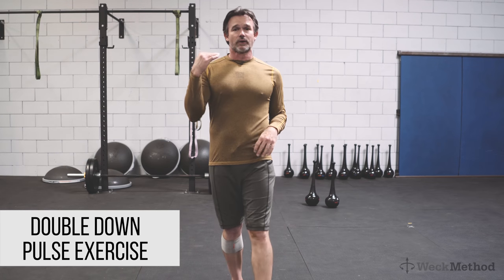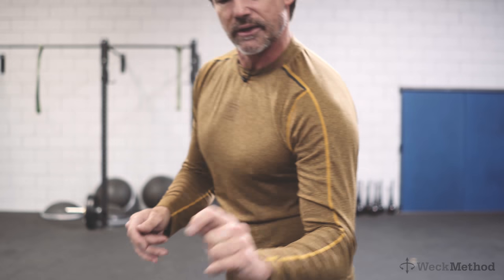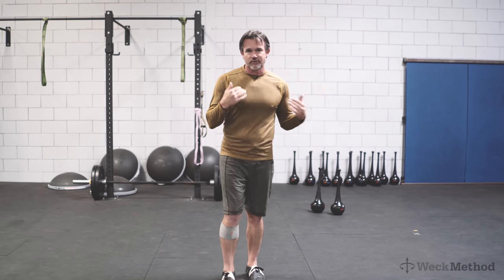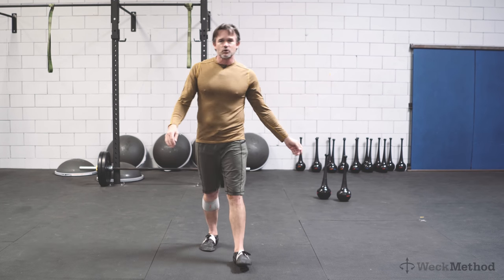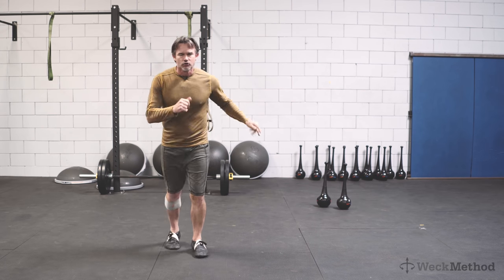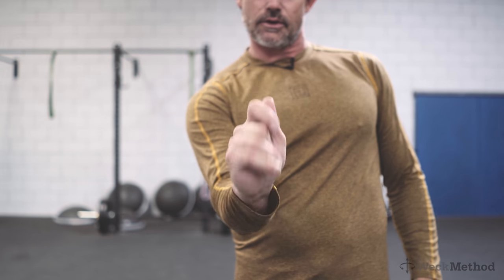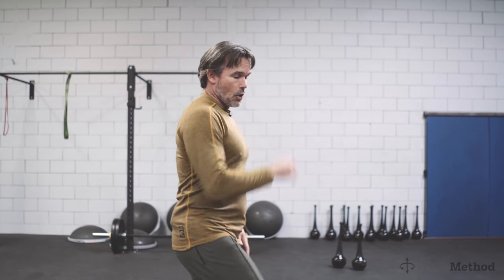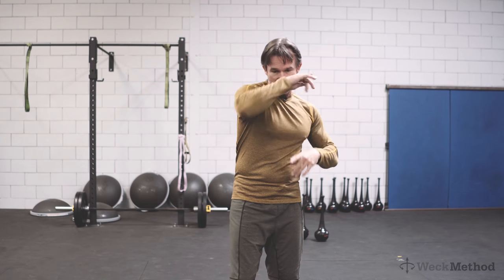WeckMethod Training: Double Down Pulse